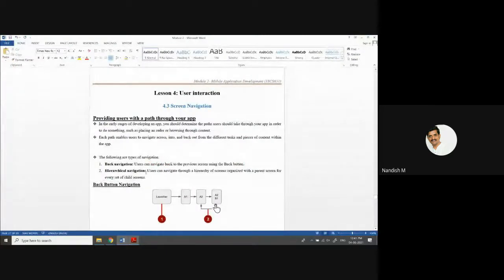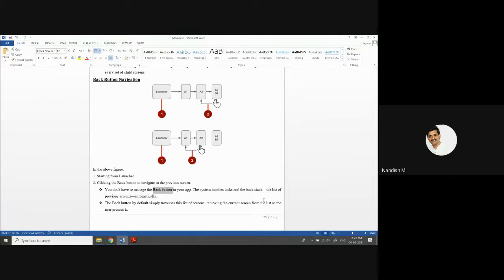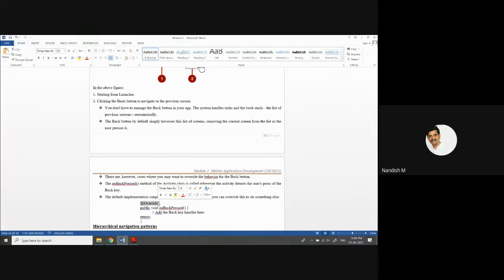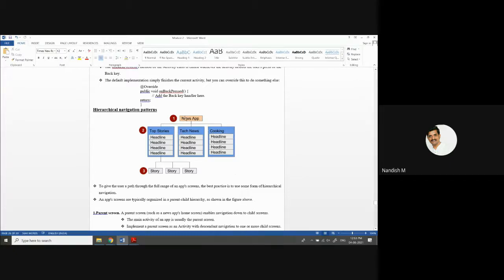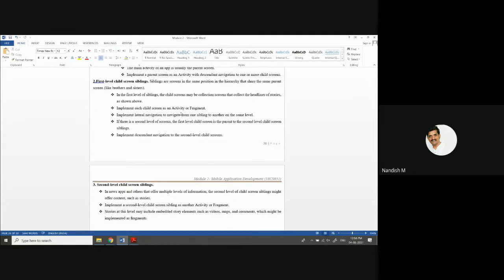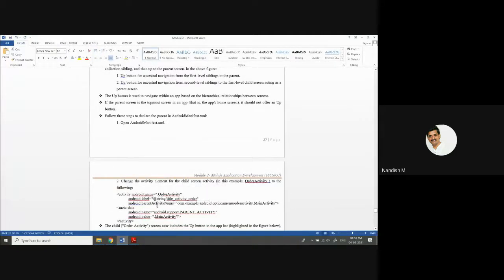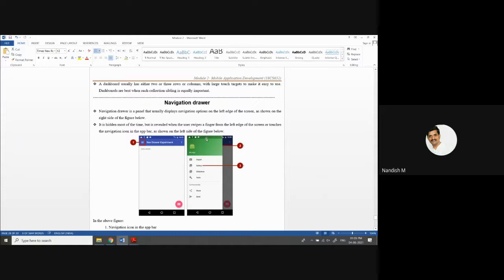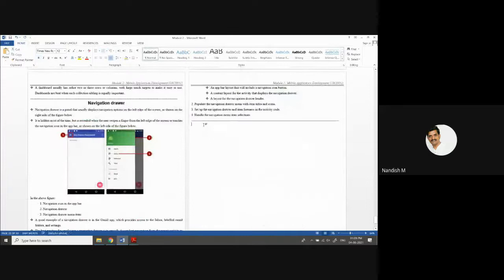Module 2 Screen Navigation